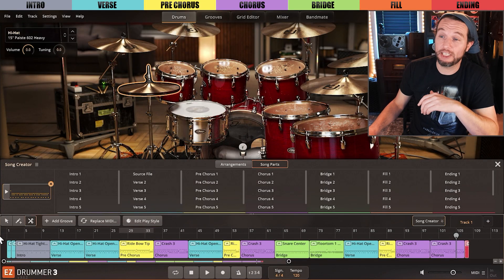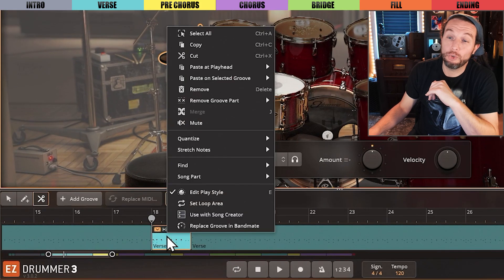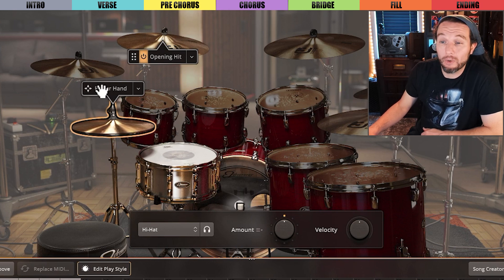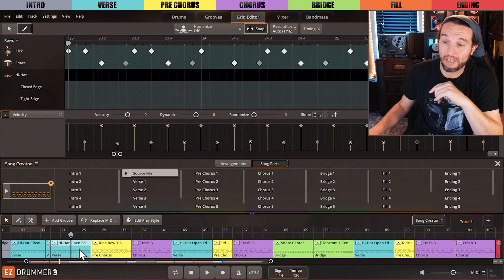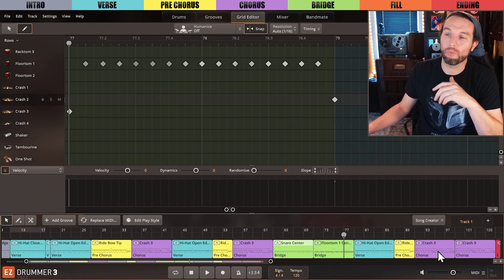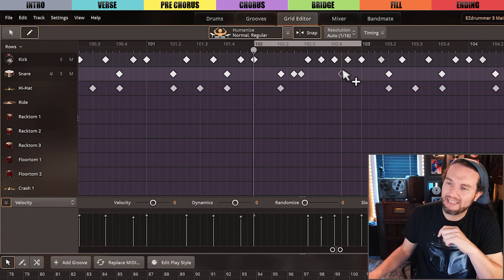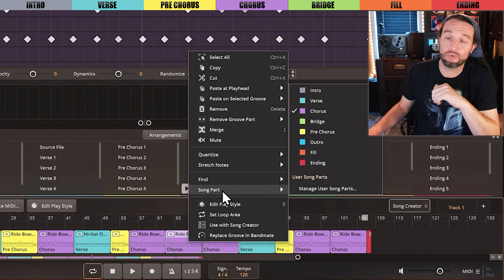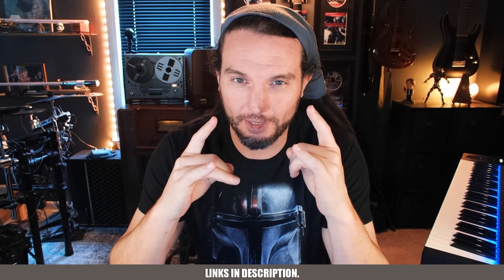EZDrummer 3's Song Creator Advanced Series video 2 of 3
This video covers transitioning from one Song Part to another using the many EZD3 features, and Song Creator's Replace commands. This is video 2 of 3 of a short series.

00:00 - Introduction
00:40 - Overview
02:01 - Producing the Verse
07:06 - Pre Chorus, Chorus, and Bridge
08:06 - Double Chorus out
11:01 - Replace Command
11:55 - Tracks
12:42 - Wrap Up